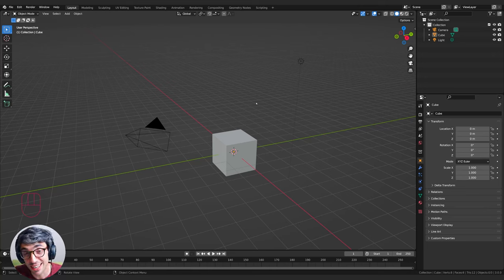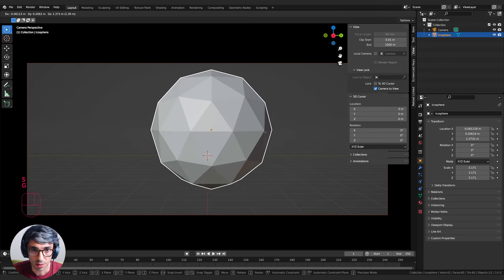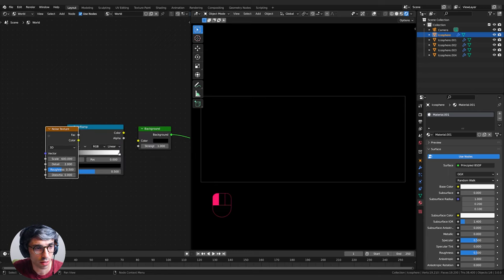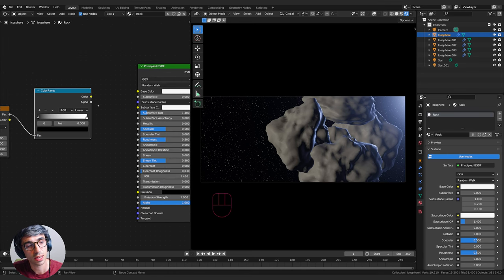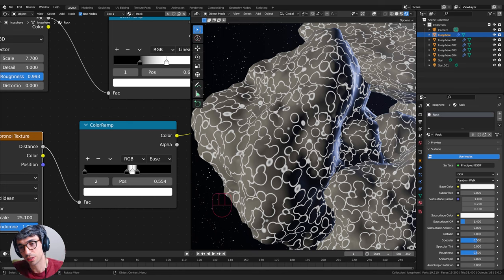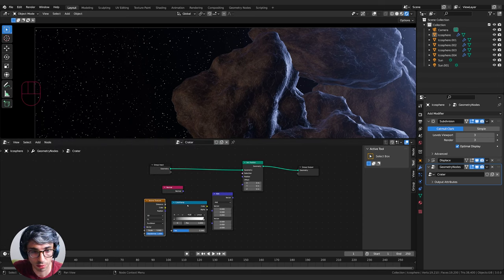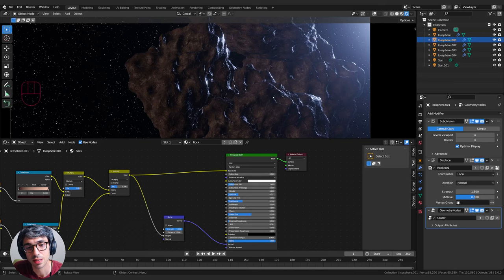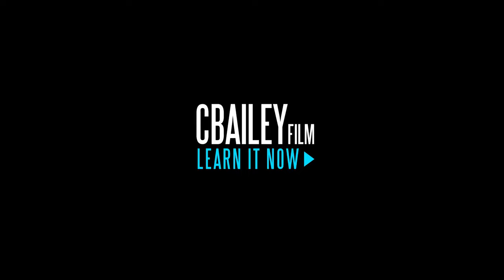Geometry Nodes Procedural Craters Blender Tutorial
In this tutorial we cover how to use geometry nodes, modifiers and procedural shader techniques to create cool asteroids in space.  We'll make a complex rock material with procedural shaders and then use geometry nodes to create impact craters across the surface of our asteroids.  We'll also take some time to set the scene with stars and some cool lighting with volumetric effects! Let's do it!

00:00 Intro
00:16 How to get the project files on Patreon
01:40 Setting up the camera
03:35 Using Modifiers to Create Procedural Rock
06:00 Lighting, World Shader & Render Settings For Eevee
08:25 Adding Volumetrics
10:10 Creating A Procedural Rock Shader
17:20 Use Geometry Nodes to Create Procedural Impact Craters
22:30 Finishing the Scene
25:09 Closing